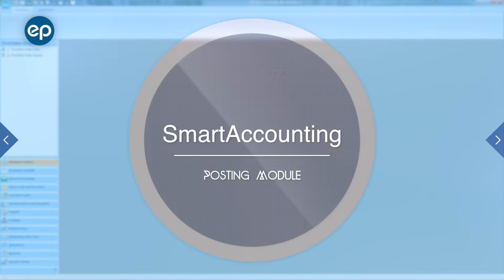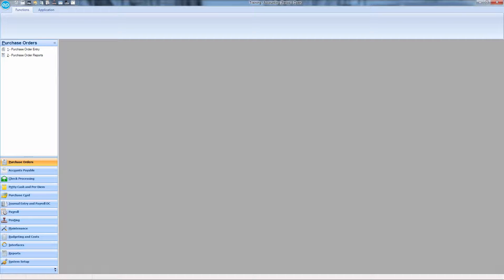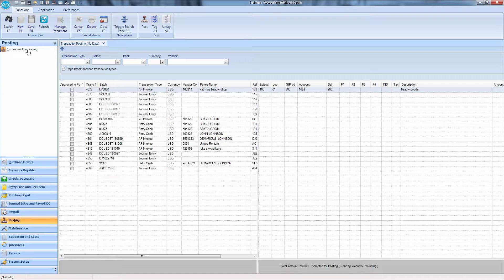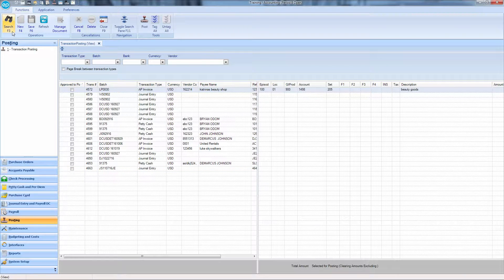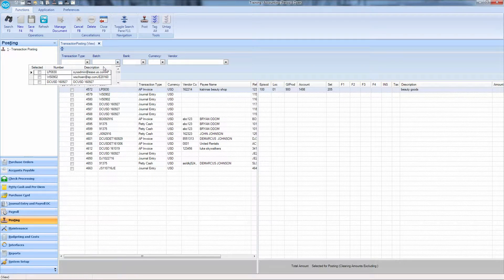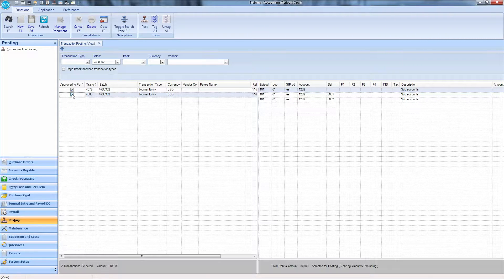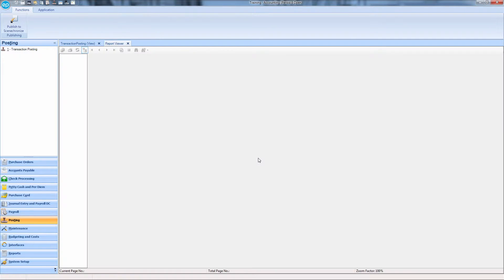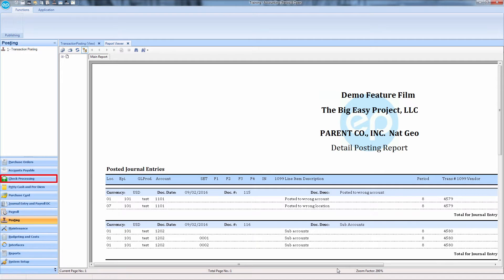SmartAccounting - Posting Module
How to use the Posting Module in SmartAccounting